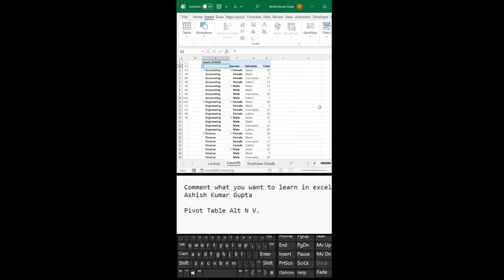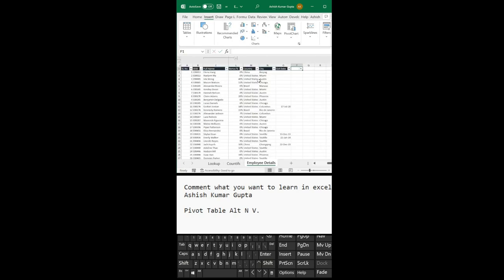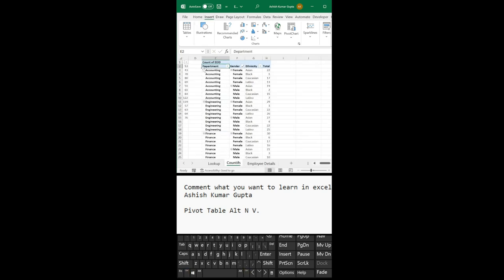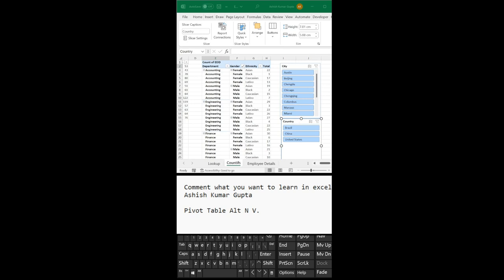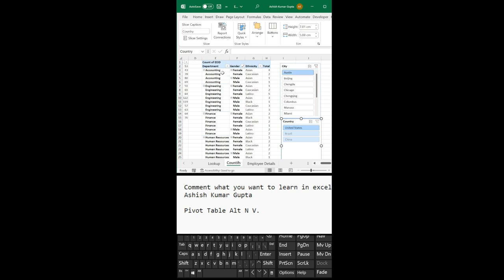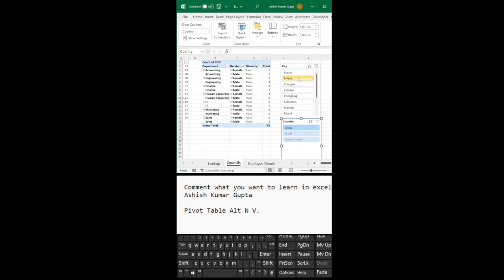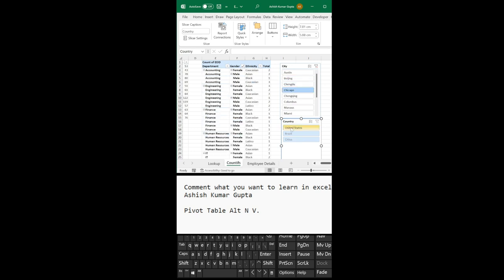Filter & Slicer part 1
Useful Shortcuts
Remove Duplicate : Alt A M
Fit to content : Alt O C A
Apply filter : Ctrl Sift L
Freezing & Unfreezing: Alt W F
Apply grouping : Alt Sift right arrow
Remove grouping : Alt Sift left arrow
Flash Fill : Ctrl E
Replace window : Ctrl H
Sign for Alt Enter : Ctrl J